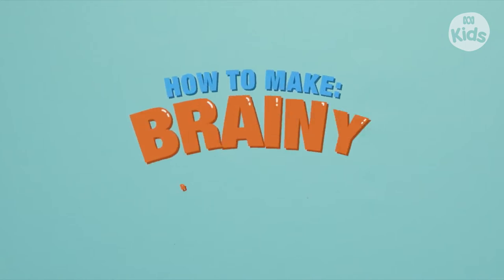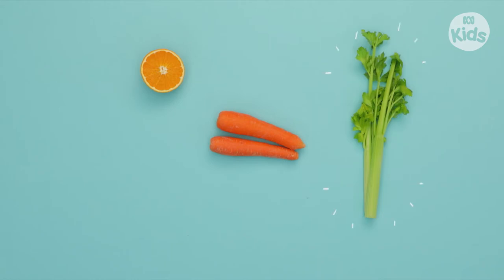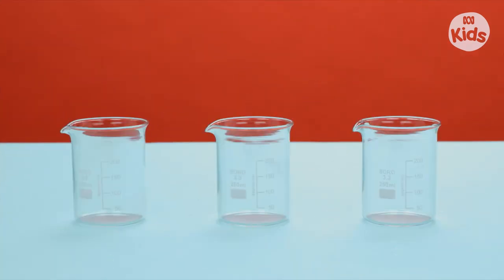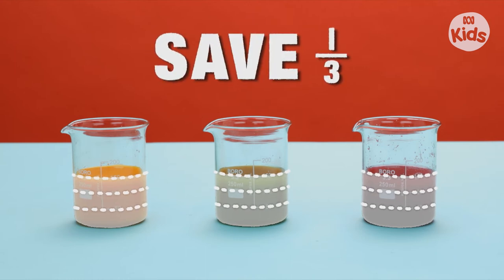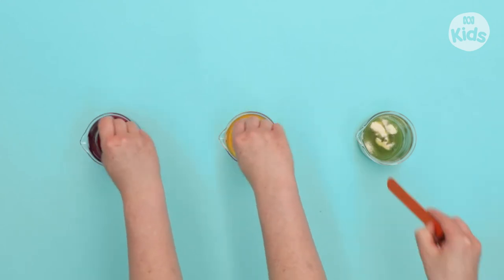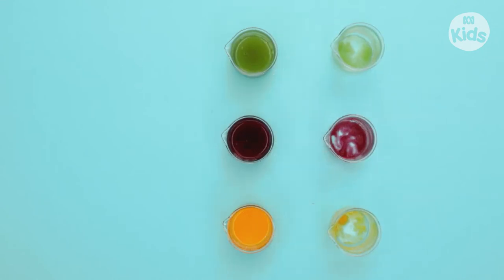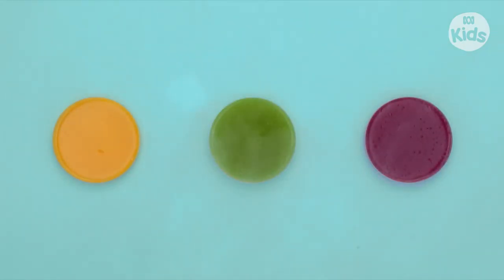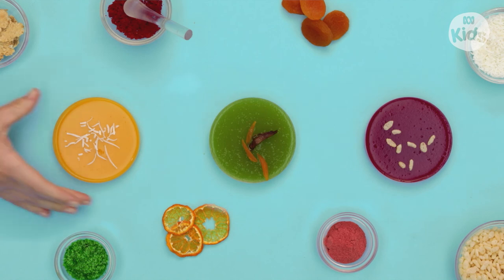Wacky Scientist Petri Dishes | How To Make: Brainy Bites | ABC Kids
In this episode of How To Make: Brainy Bites, we make scientifically spectacular petri dishes filled with fresh fruit juice jelly, all while learning about fractions. Then you can decorate your petri dishes with 'germs'!

How To Make: Brainy Bites is a bright and fun educational series that incorporates numeracy elements all through stop motion magic and healthy, delicious recipes.